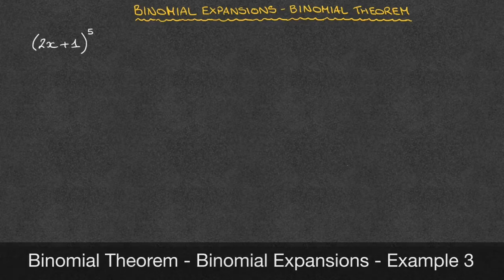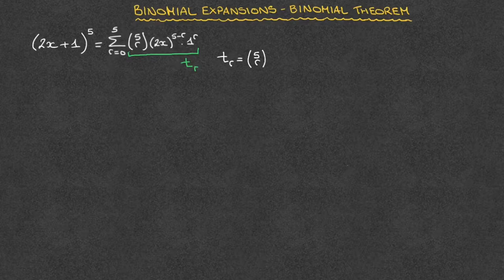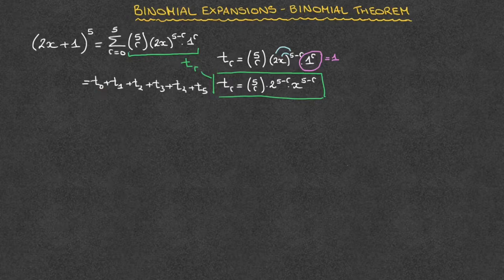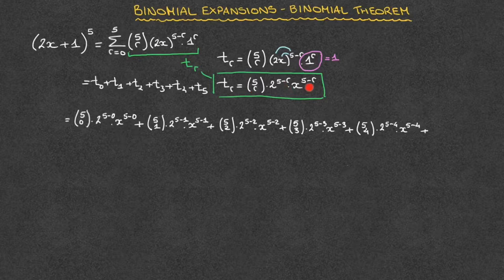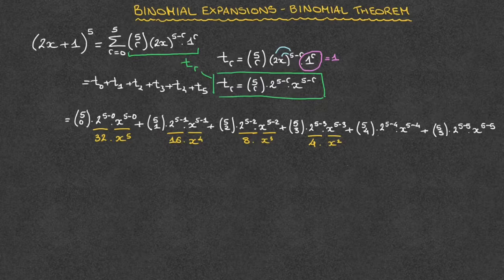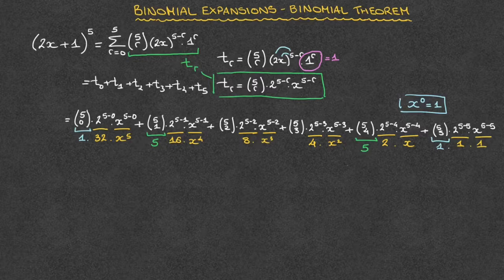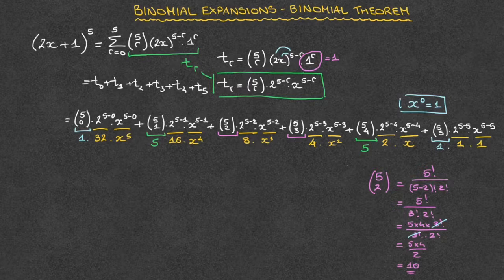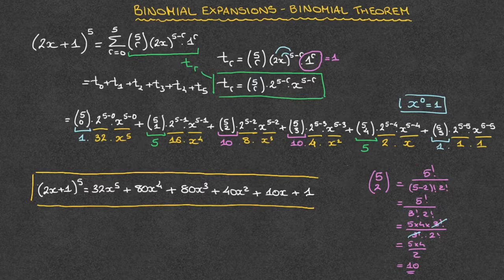Binomial Theorem - Binomial Expansions - Example 3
Using the binomial theorem we write all of the terms in the expansion of (2x + 1)^5. The method is explained in detail, working through every step clearly.
This is a standard example that we have to know how to do when studying the binomial theorem and binomial expansions.

*** LINKS ***